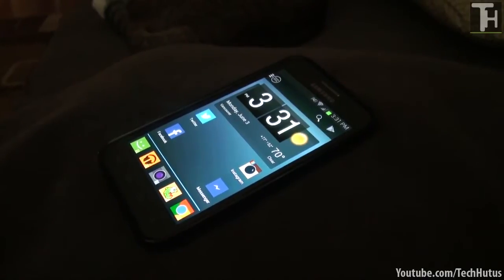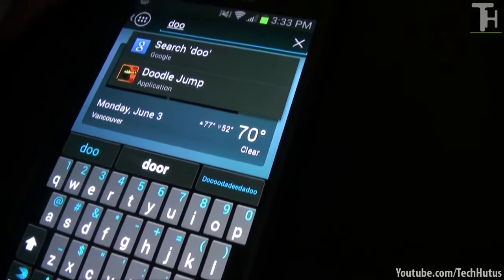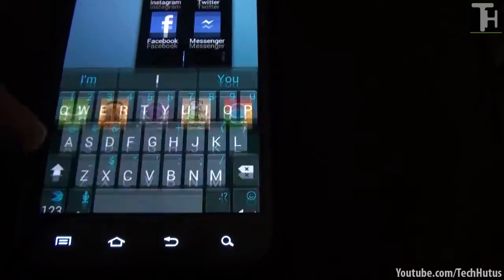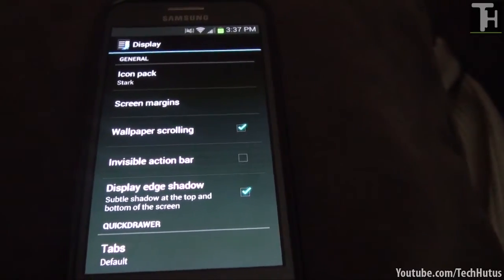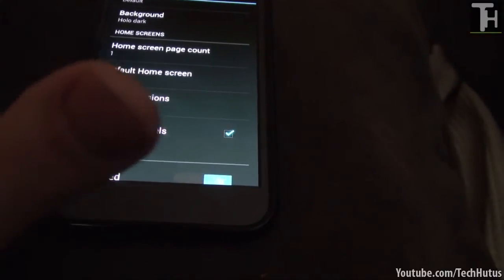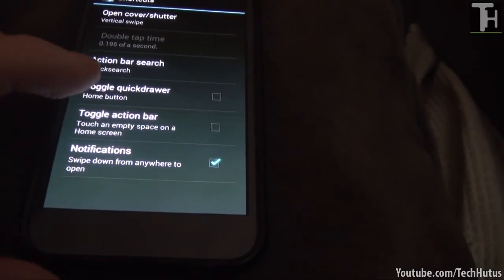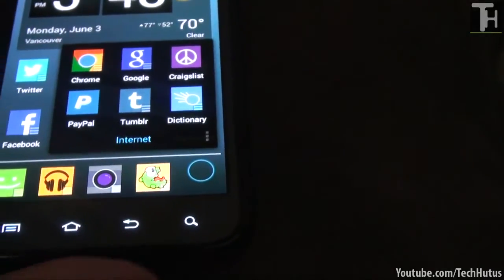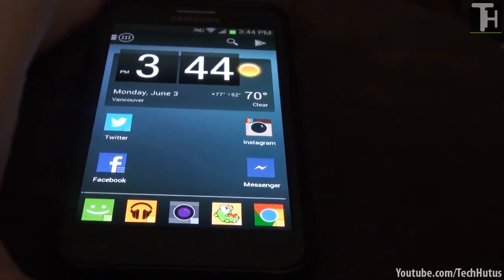BEST ANDROID LAUNCHER - Action Launcher Pro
After recording this video and using it for a while I have deiced that in my opinion it is the best and can only get better!

It looks and feels like a natural launching pad for the Android ecosystem.
Standout features include:
* A sliding quickdrawer for instant access to all your apps.
* 'Covers', an innovative new way to quickly launch apps and shortcuts without compromising the look of your carefully crafted homescreen.
* 'Shutters', a unique feature that unlocks the power and potential of Android widgets. Swipe an app icon, and that app's widget is automatically created (note: Shutters require Android 4.1 Jelly Bean).
* Quicksearch, a fast and powerful feature that allows you to search for apps, contacts and even music directly from the action bar.
* Android's unique and powerful action bar is fully integrated into your desktop.
* Full tablet support (including the Nexus 10).
* All of the settings you expect from custom launcher: specify apps to hide, adjustable number of home screen pages, grid sizes, page margins, dock toggles, lock desktop, resize any widget, etc.
* Strong Play Store integration.
Action Launcher allows you to import from existing launcher layout from other launchers such as Apex, Nova, TouchWiz and the stock Android launcher, so you'll instantly feel right at home.